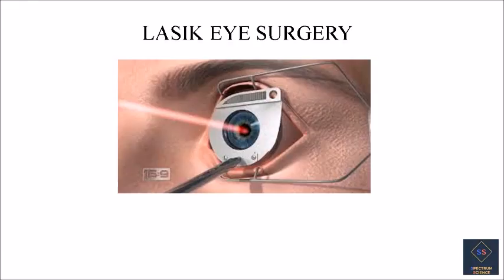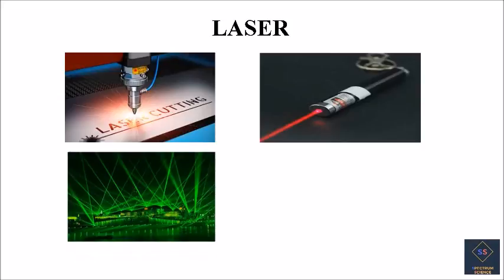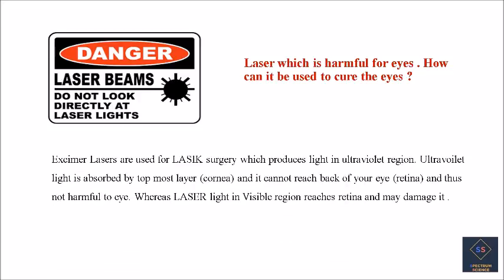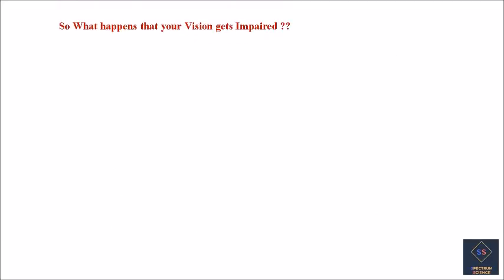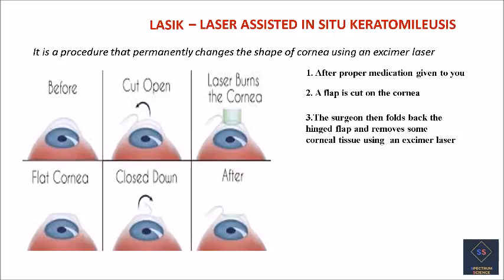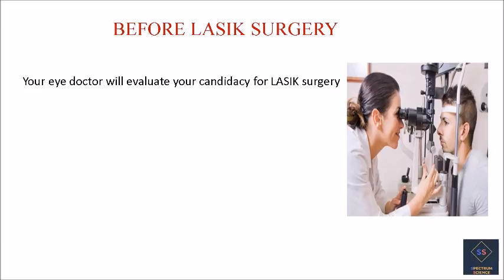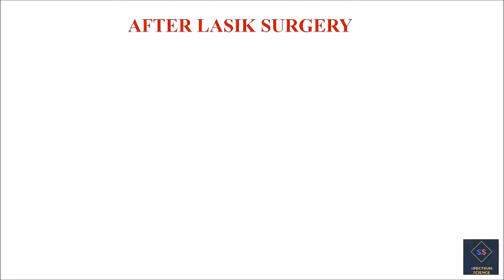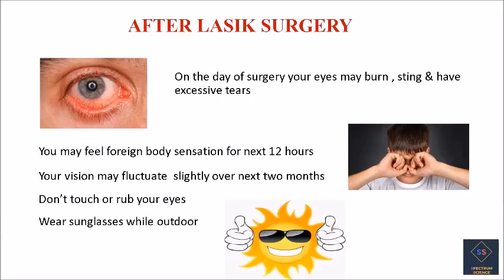Lasik Eye Surgery - Application of Laser in Medical Science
In this video you will be able to learn about LASER EYE SURGERY . I have discussed about procedure of LASIK treatment, precautions to be taken while undergoing LASIK treatment. You will also find brief information about laser applications and eye anatomy.

About:-
Spectrum Science is a youtube channel, where you will find technological videos :)